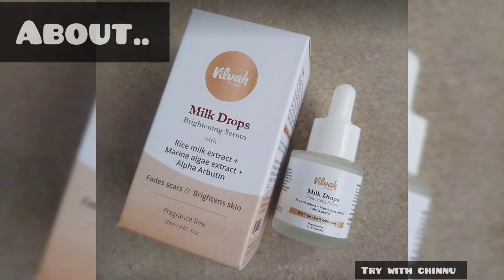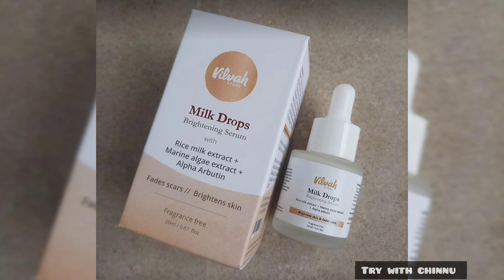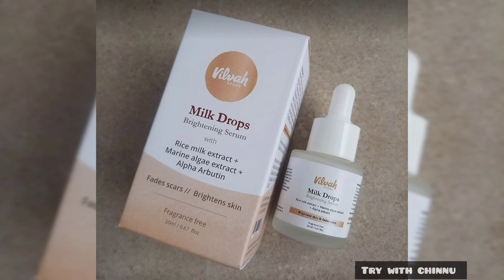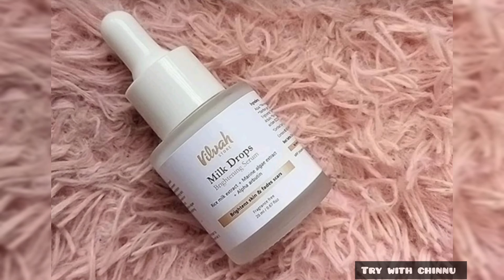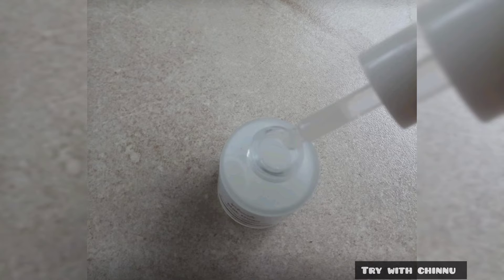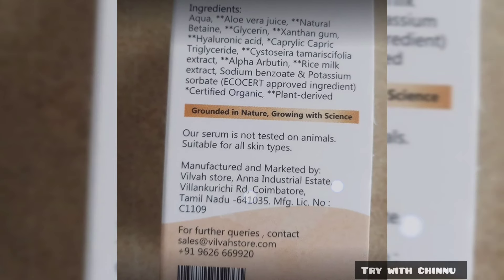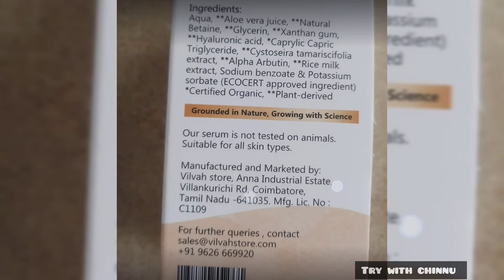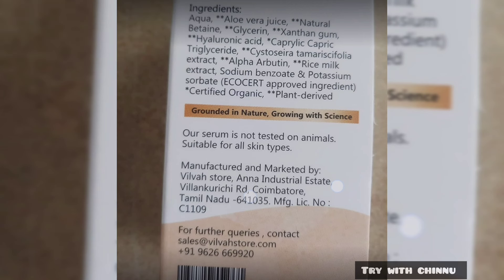vilvah milk drops serum review in tamil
formula that effortlessly absorbs into your skin, leaving behind no sticky residue. Say goodbye to greasy sensations, as this serum effortlessly penetrates deep into the skin, working its wonders without a trace.

VEGAN POWER FROM MAUDEZ ISLAND, FRANCE : Powered by the wonders of Marine Algae Extract, sourced exclusively from Maudez Island, France. This vegan active ingredient is carefully formulated to combat melanin production, ensuring a visibly even skin tone within just three weeks. Revel in the radiance of your newly balanced complexion.

glowing skin serum